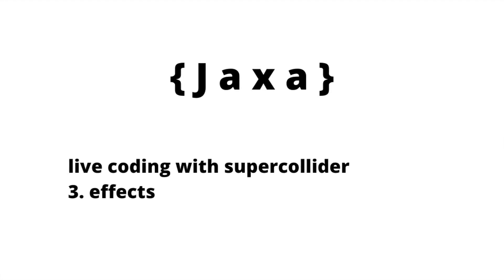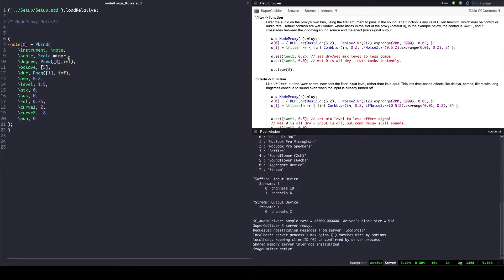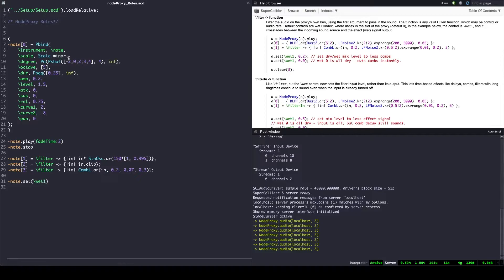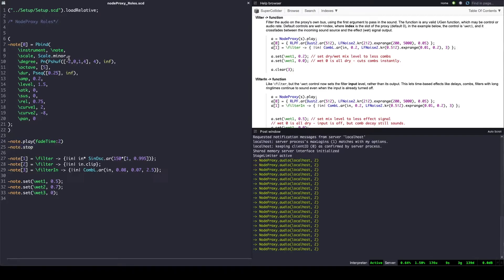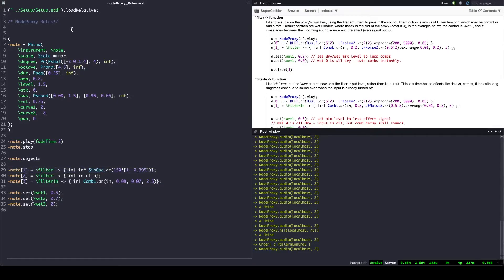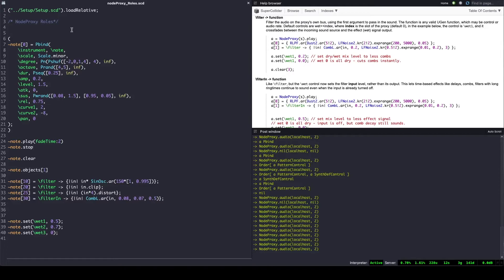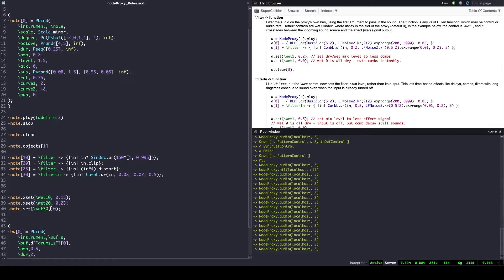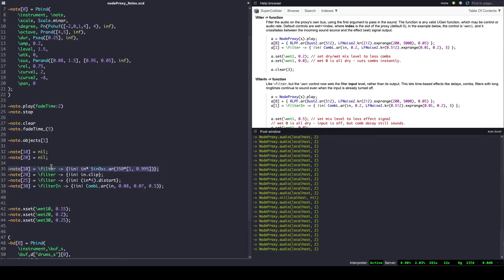Live coding with supercollider - 3) Adding effects to nodeProxies.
In this video I talk about adding effects with nodeProxy Roles.